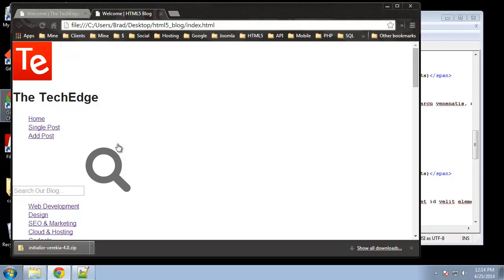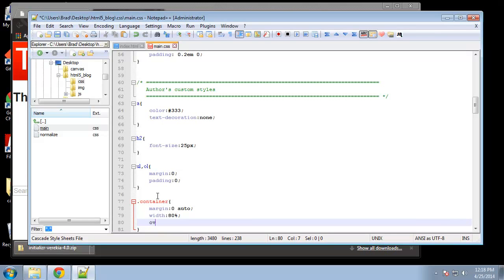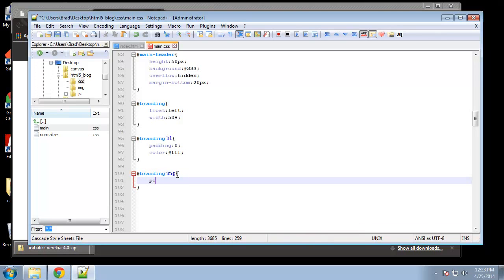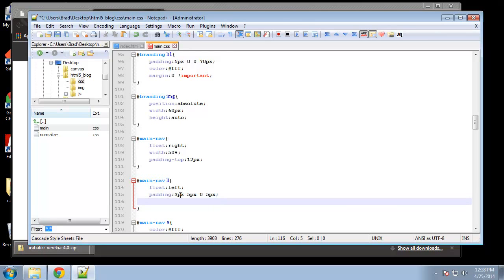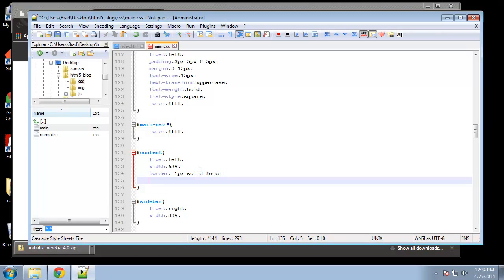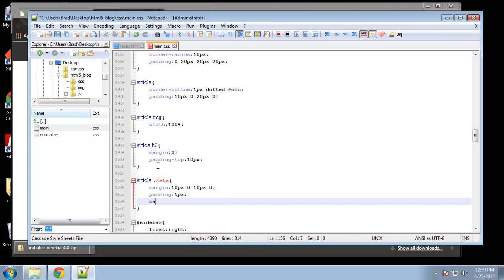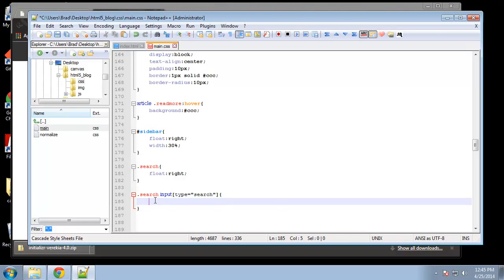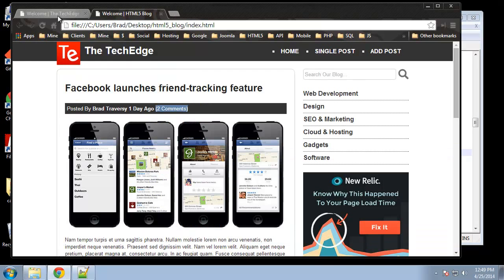Projects in HTML5 – Chapter 7 – Styling With CSS3.mp4